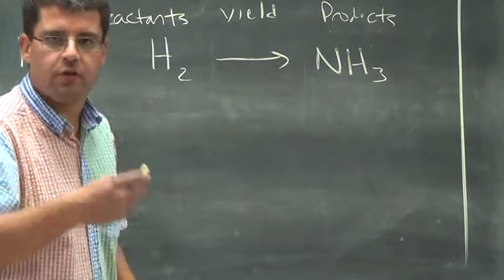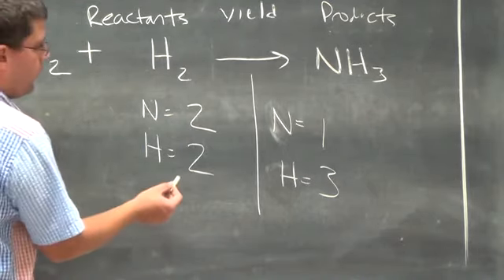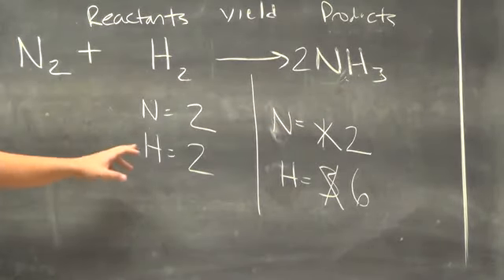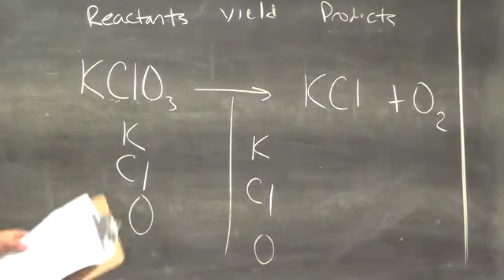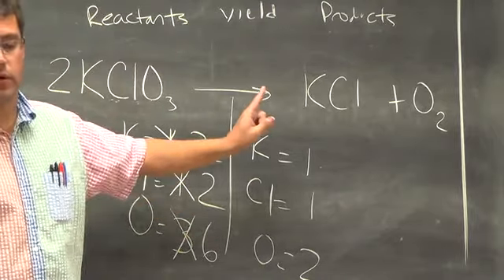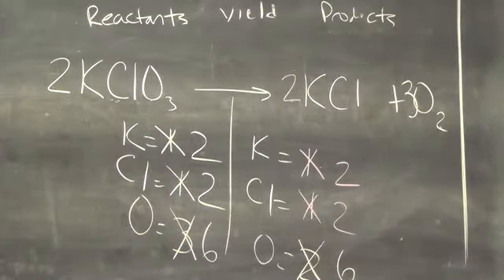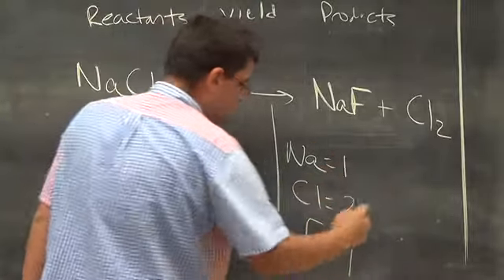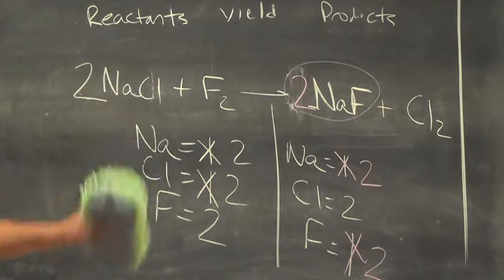Balancing Chemical Equations